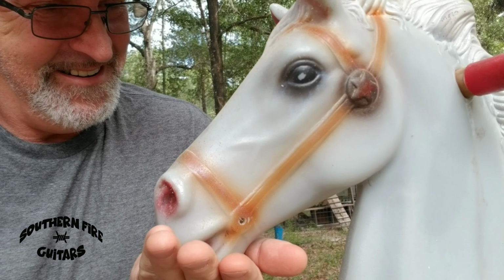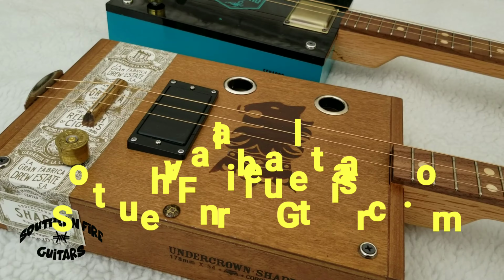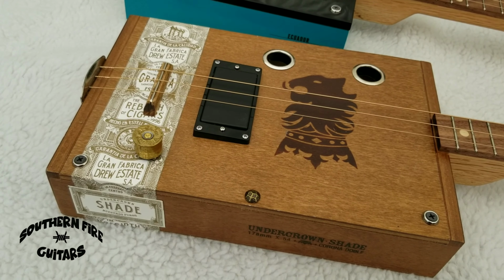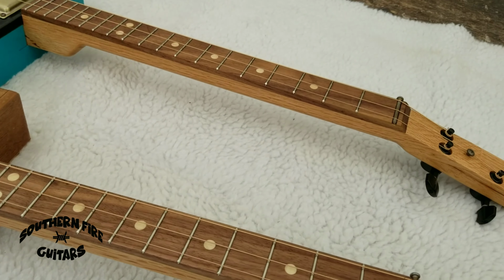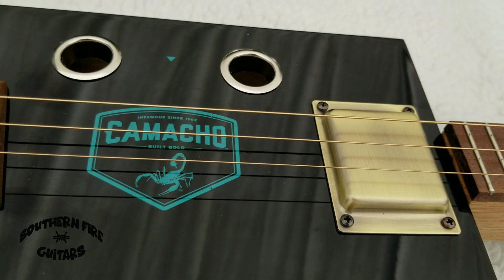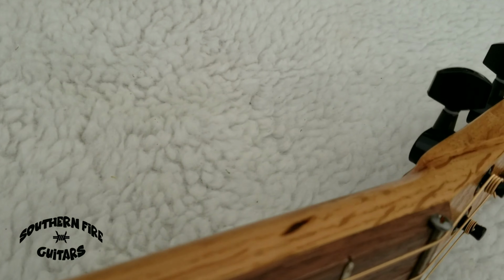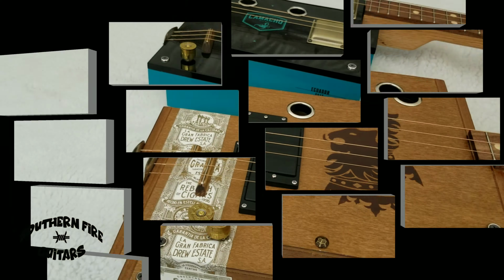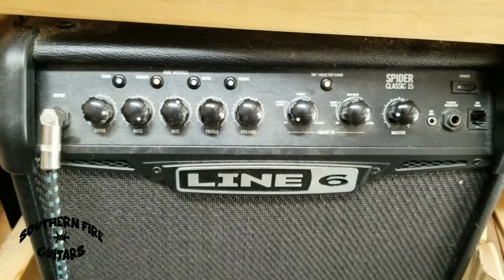Cigar Box Guitar - Hear a Humbucker Pickup in the Bridge Position.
I play 2 new CBG's, one has a humbucker in the neck position, the other in the bridge position.
Michael Bianconi~

My online store, CBG's and Stomp boxes

1/4'' Walnut boards, good for fret boards